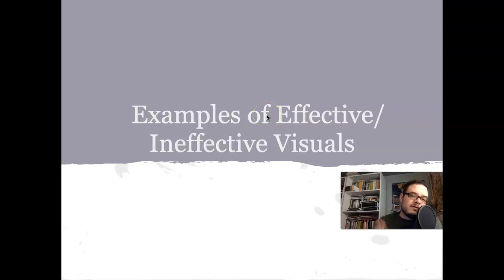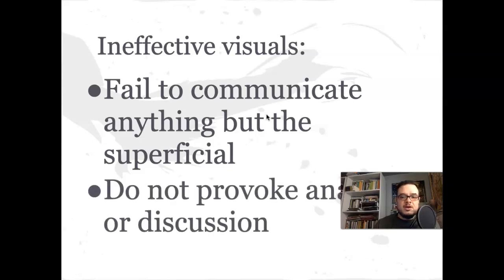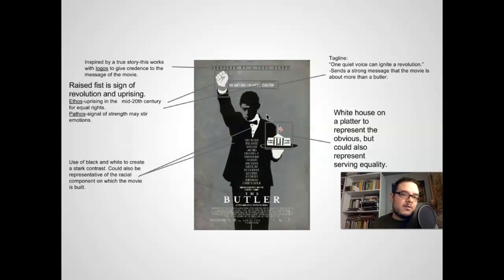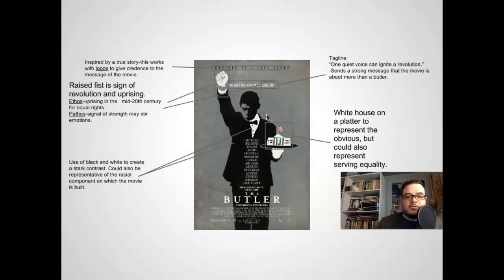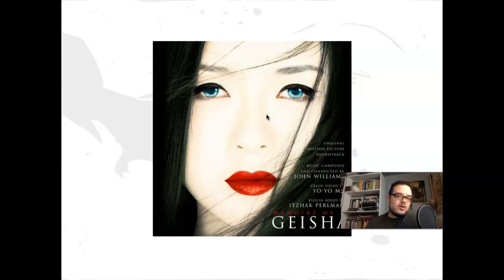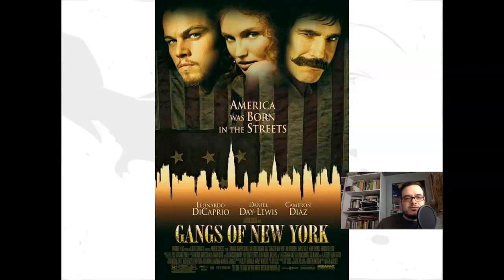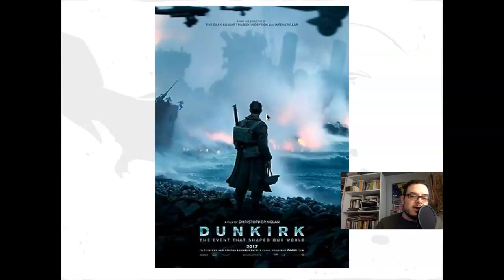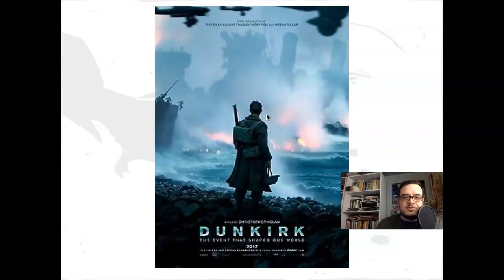JDVL AP Lang and Comp Varn - Movie Posters/Box Art and Visua